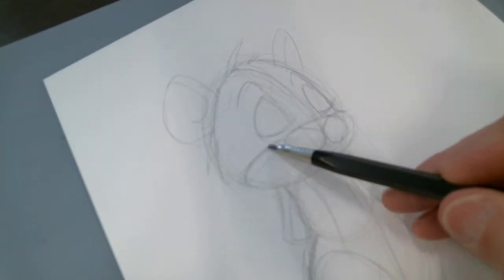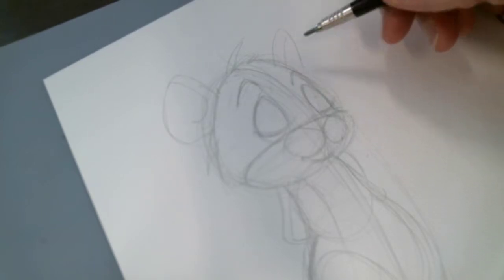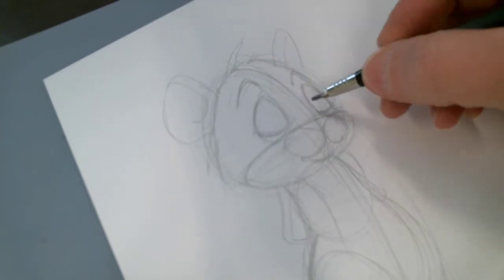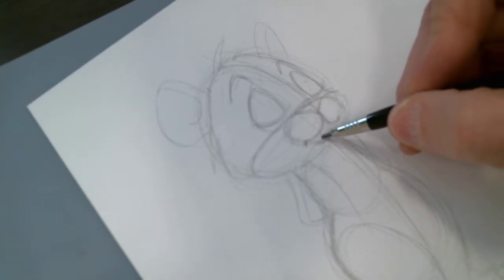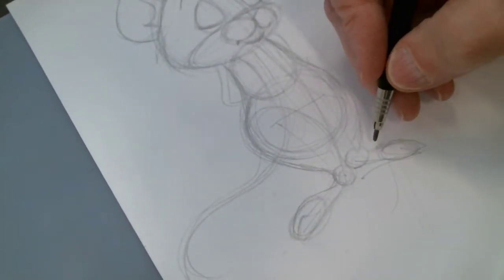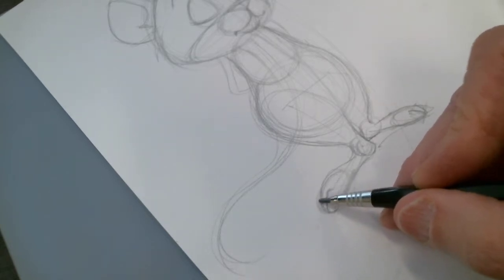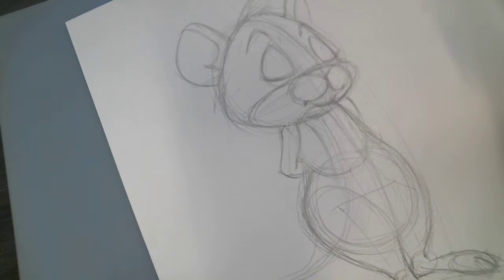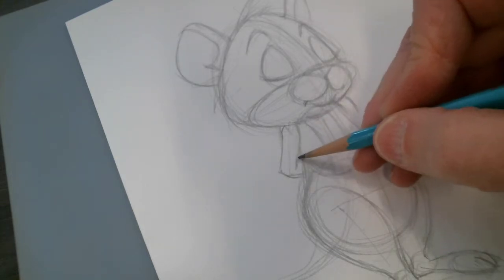Line of Action mouse 1 standing graphite